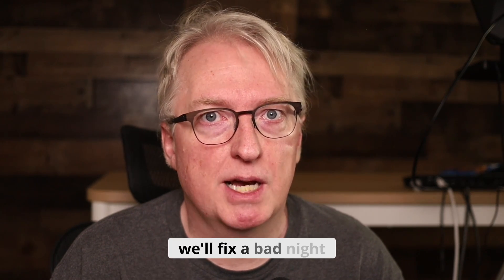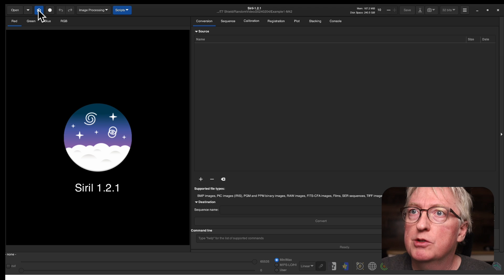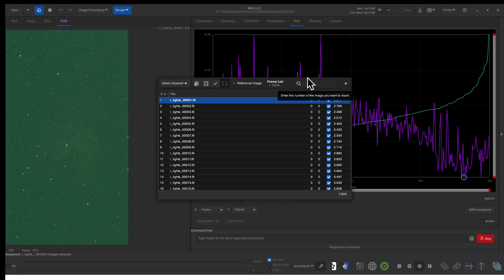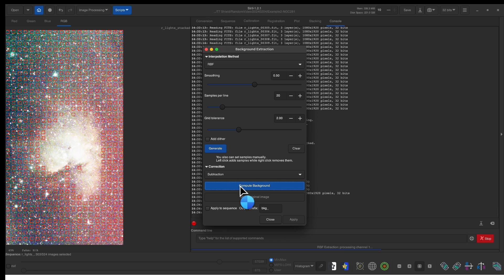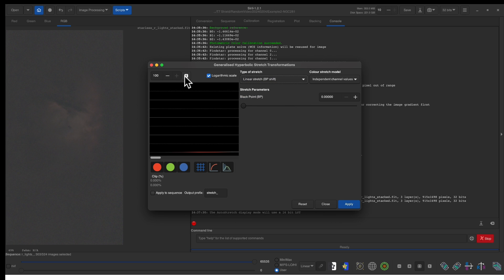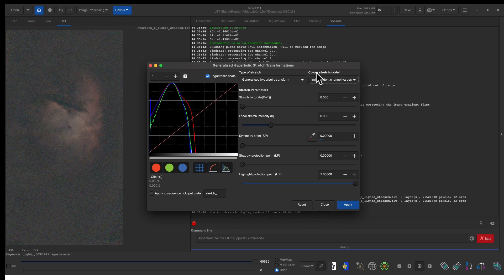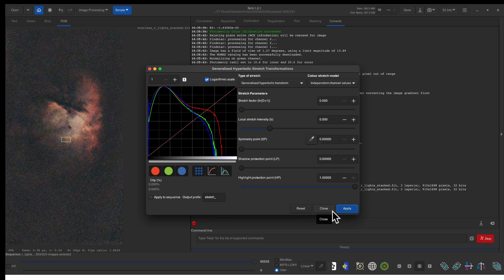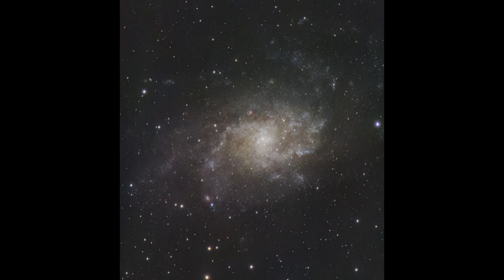Fix your broken Seestar S50 astrophotography images with Siril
We’re going to make some astronomy photos much better using the free software Siril in just a few minutes. These examples were taken with the Seestar S50 smart telescope, but all of these techniques apply to DSLR, mirrorless, and other telescope photos.

Note: I realized soon after posting this that I glossed over the very final step, the DeNoise step.  I'll do another shorter video on that soon, as it can improve things that much more after you've fixed the image in Siril. (This step occurs outside of Siril.)

Amazon (PAID LINK): 👉🏻